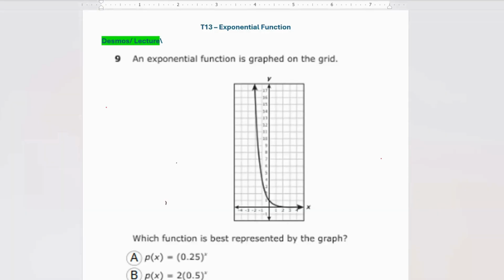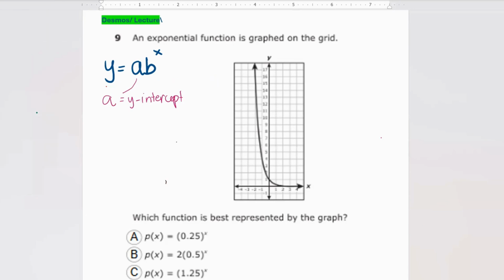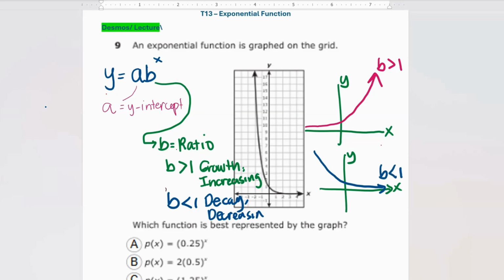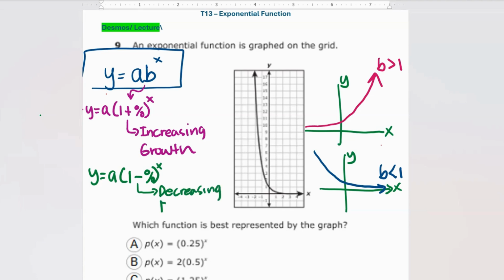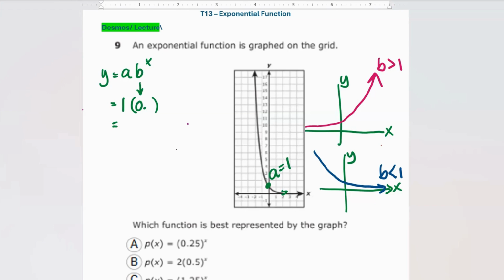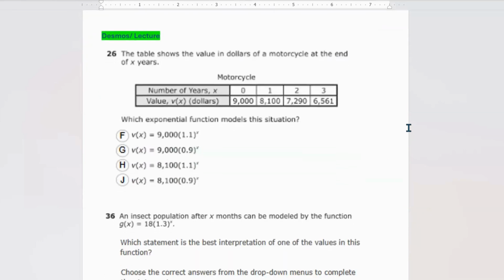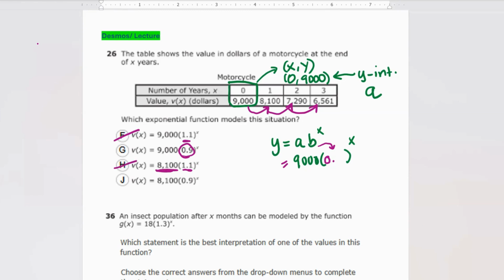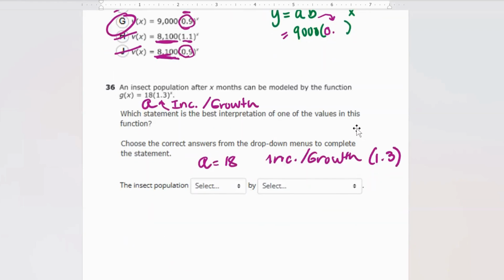From Problem to Solution 🚀 Exponential Equation Explained (STAAR Algebra)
Getting stuck on exponential equations in the Algebra STAAR test? You’re not alone—and this video is here to help! 📘✨
We take a real STAAR‑style exponential equation and walk through it step by step, turning confusion into confidence.
✅ In this video, you’ll learn how to:

📊 Understand what the question is really asking
✏️ Analyze and solve an exponential equation correctly
🧠 Apply smart STAAR test strategies to avoid common mistakes
🎯 Check your answer and connect it back to the problem

Perfect for STAAR Algebra students, test review, and last‑minute prep, this lesson shows how to go from problem to solution with clarity and confidence.
📚 Practice smarter. Test stronger.